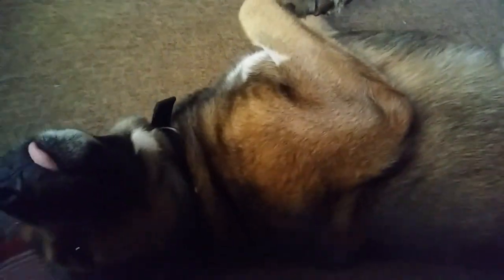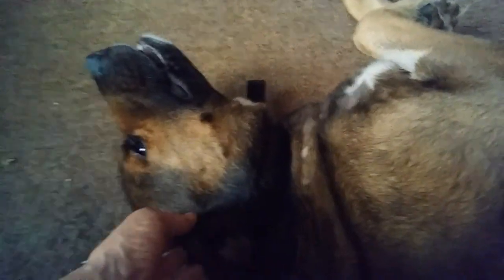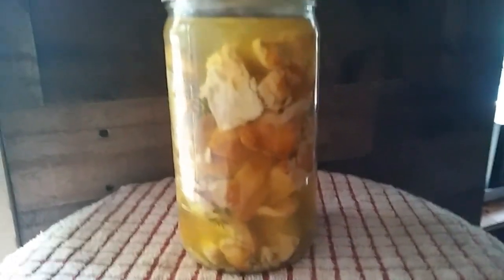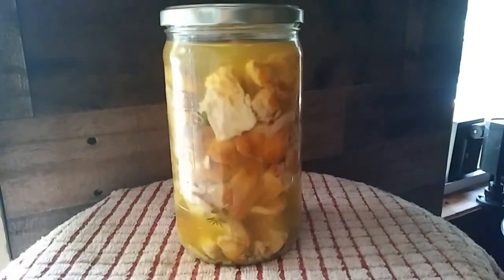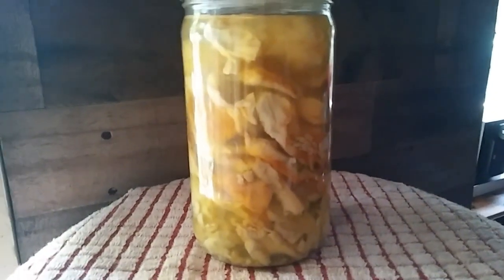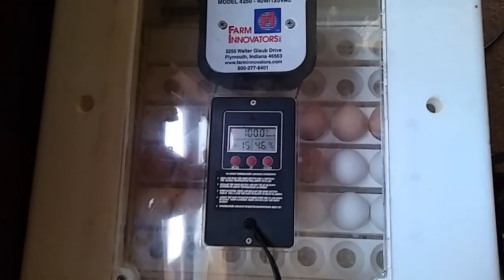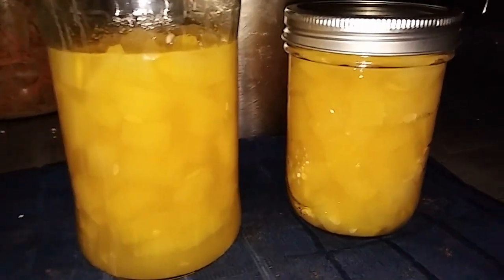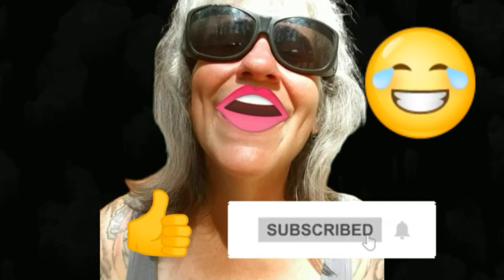Papa's Doing Good! - Ann's Tiny Life and Homestead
It's gonna be an indoors staying in my jammies day. Gonna look after Papa, can some stuff, and chill out.